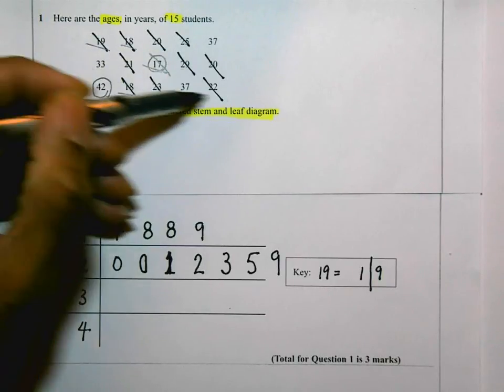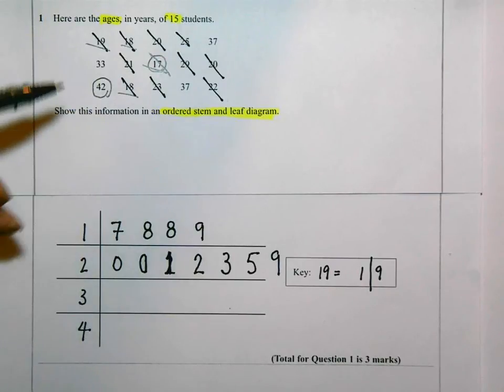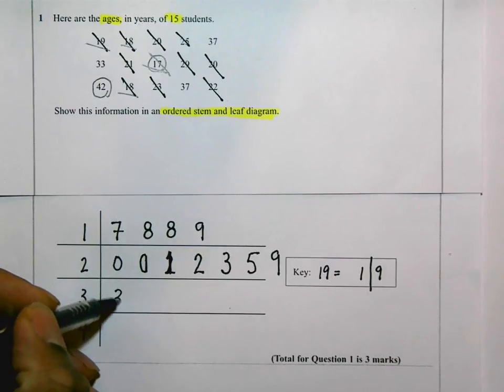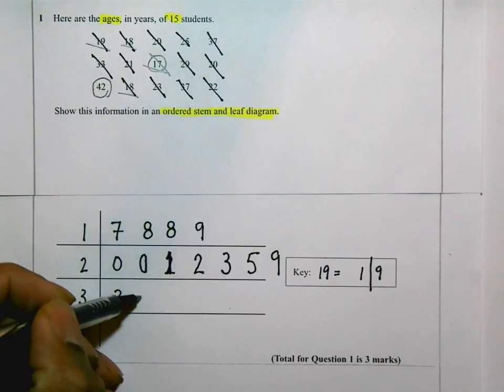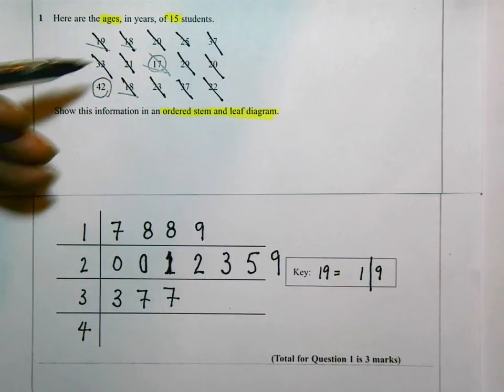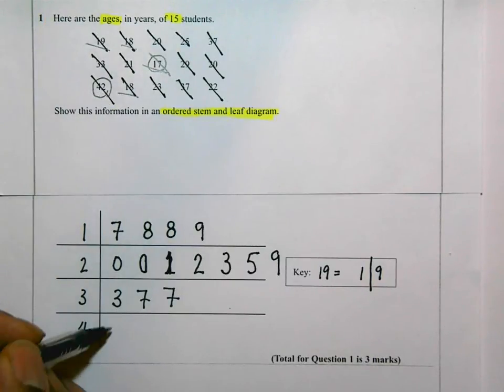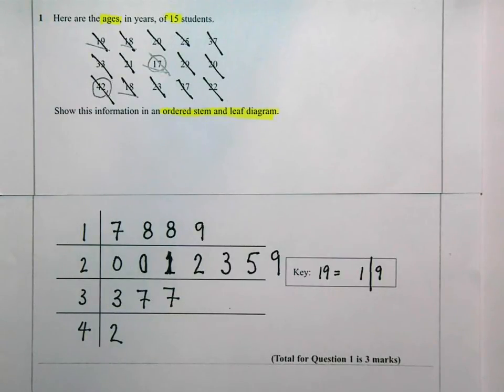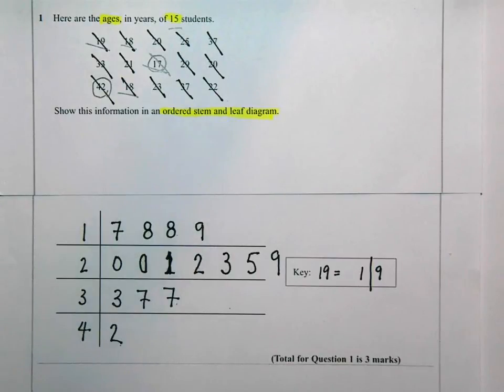Q1_March 2013_Higher_P2